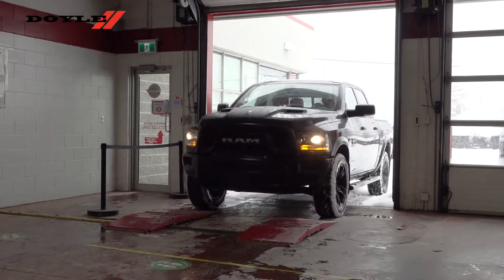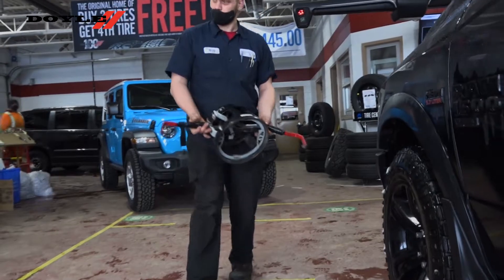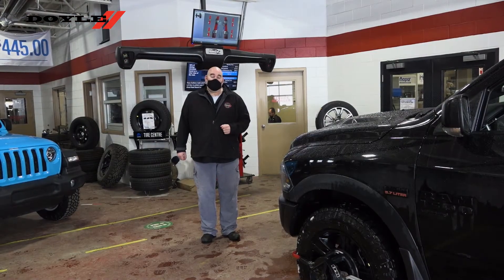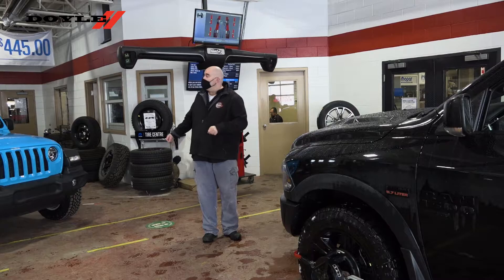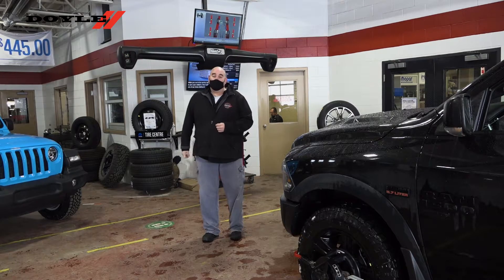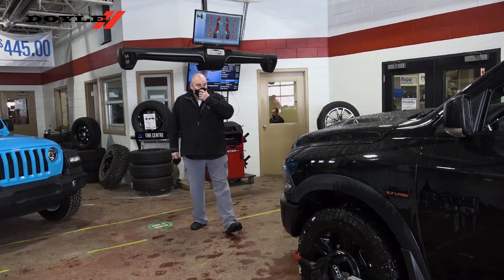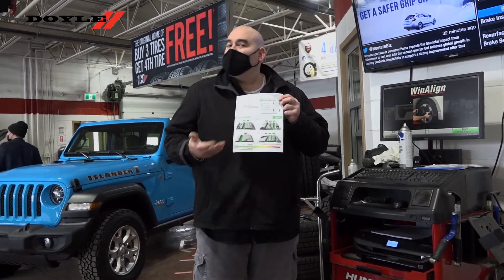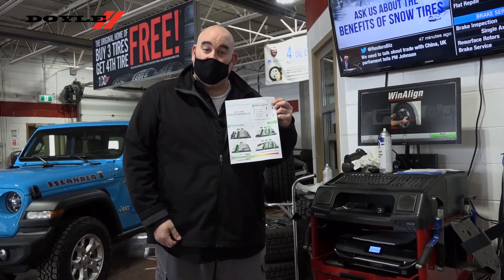Doyle Wheel Alignment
for more information!